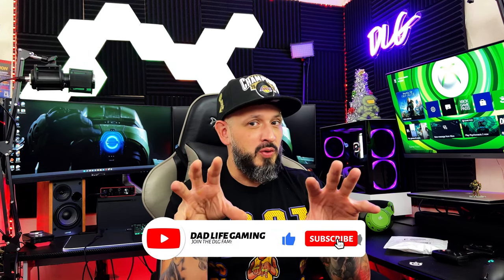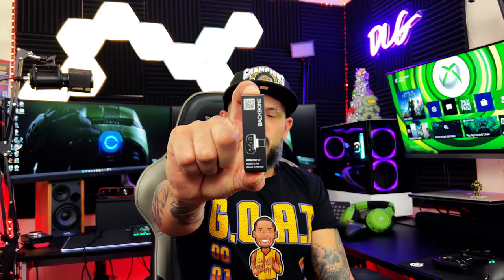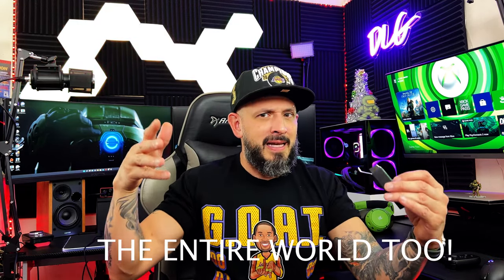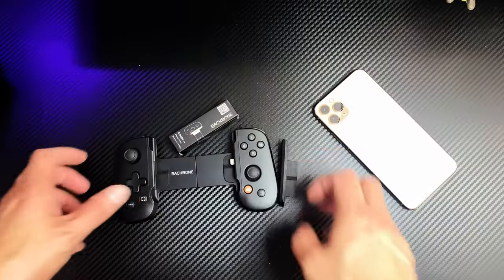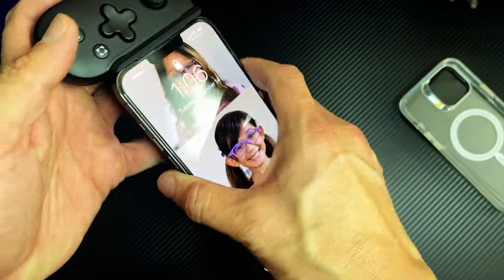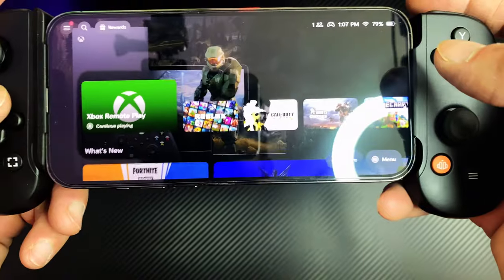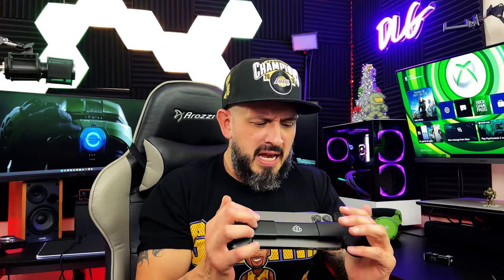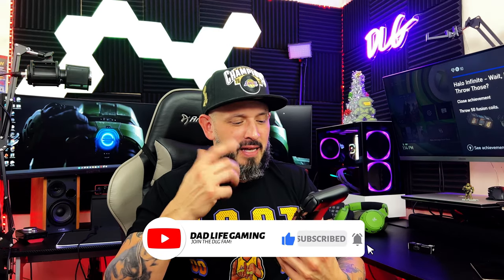Backbone iPhone 14 Pro Max Adapter Fix - Best iPhone Gaming Controller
Backbone iPhone 14 Pro Max Adapter Fix, finally after nearly a month and a half of waiting for the adapter to arrive I get to try Backbone once again. I could have 3D printed the part but I don’t have a 3D printer and it would have been more expensive to buy a 3D printer than to order this $5 dollar part (technically it was free the shipping was $5).

Xbox GT:
cALi tEcK

PSN Network:
ibeteck

Nintendo Switch:
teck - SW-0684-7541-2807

Steam:
Ibeteck